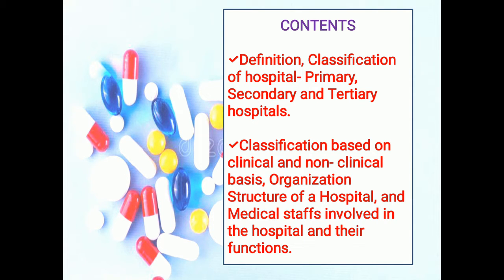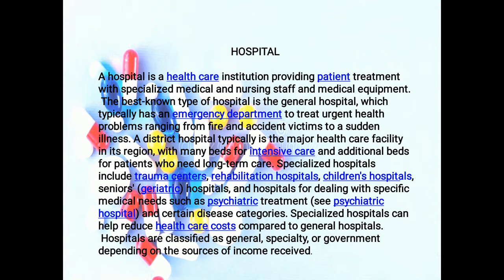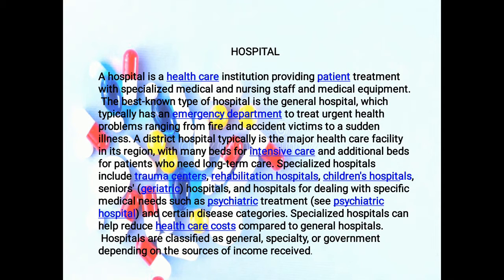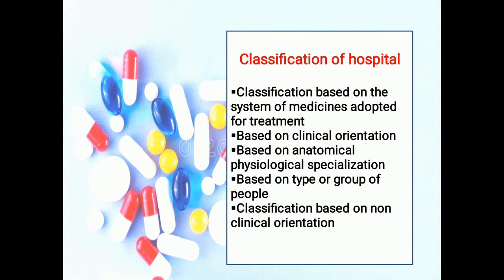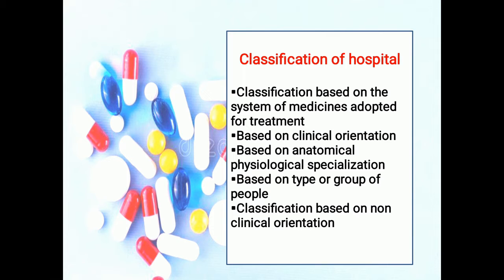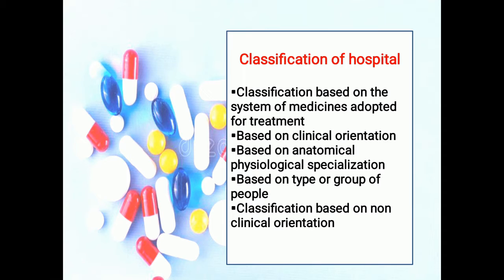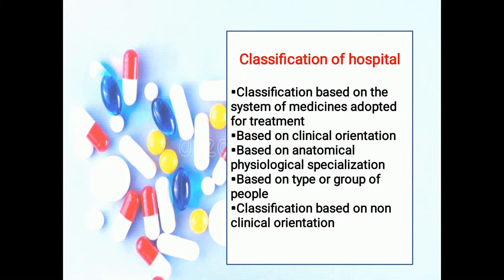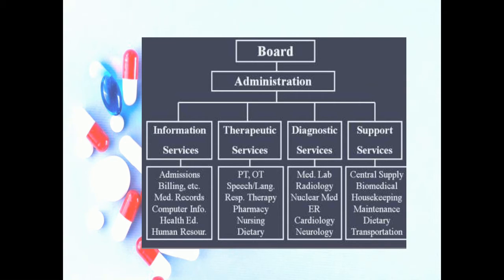BP703T | Pharmacy Practice | L1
HOSPITAL AND ITS ORGNIZATION